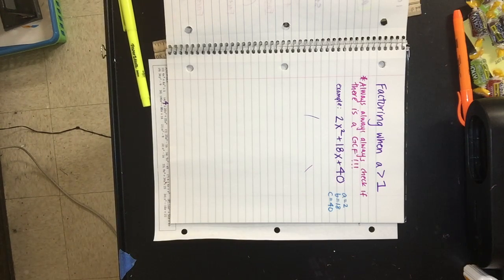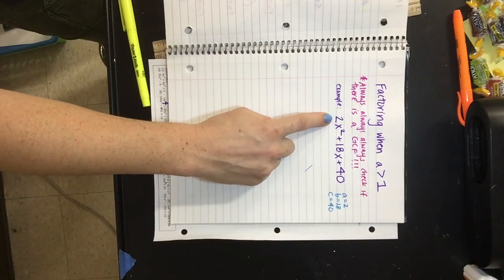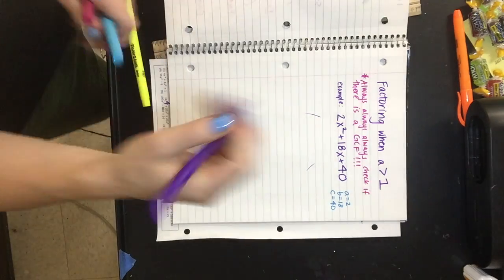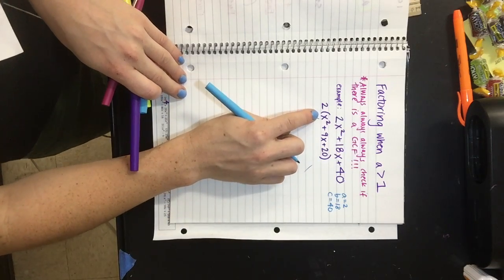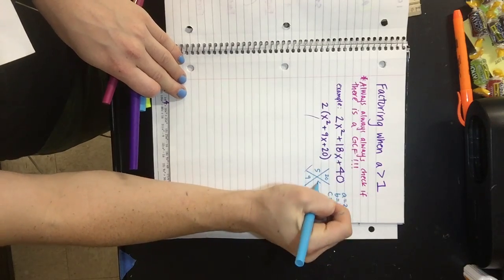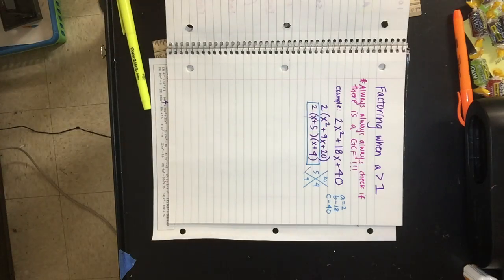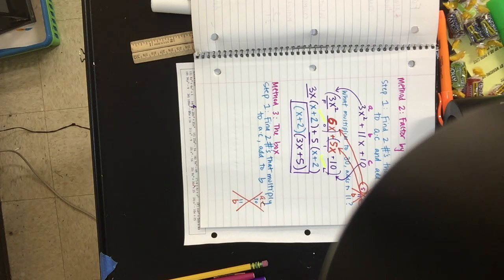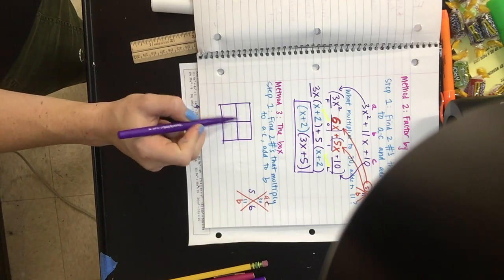Factoring when x^2 has a coefficient (when a is greater than 1)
Video from Ms. K's Algebra 2 class on how to factor when the x^2 has a coefficient. 4 different methods.